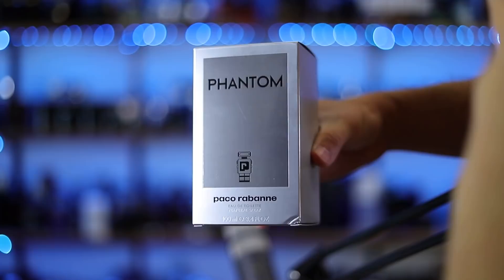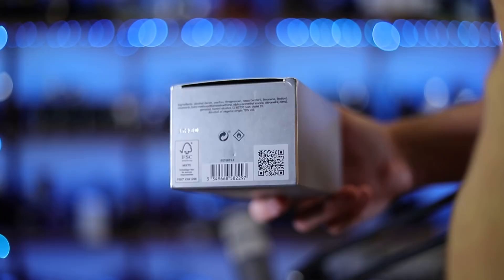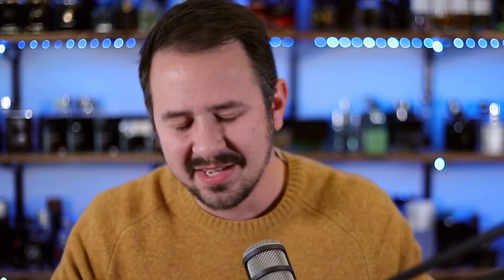Paco Rabanne Phantom Review - Robotic Fragrance Of The Future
Hey friends, today I'm giving a more in depth review of the new release for 2021 - Paco Rabanne Phantom.